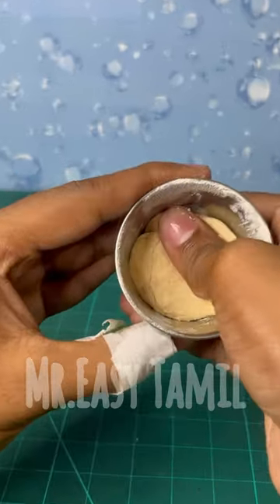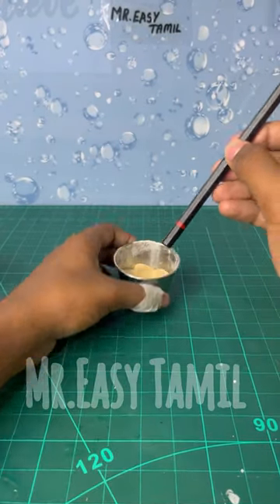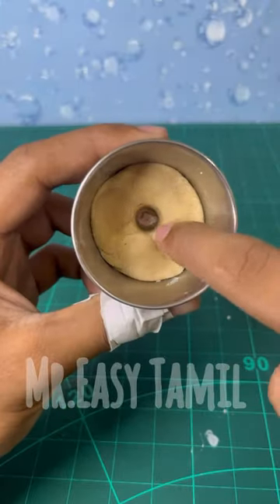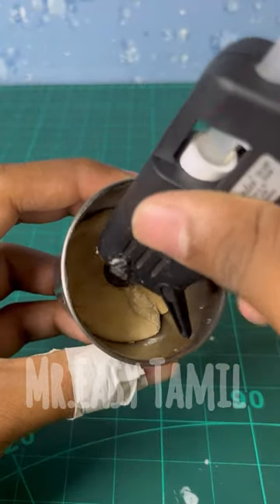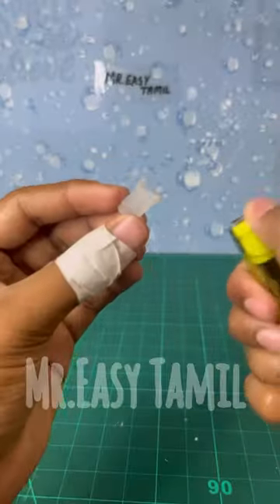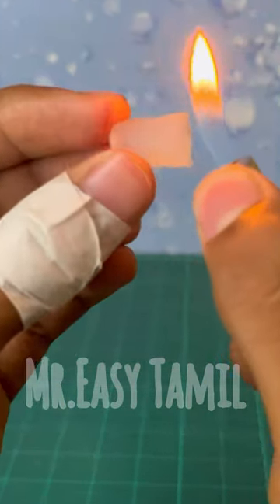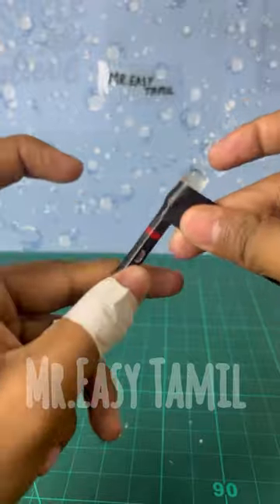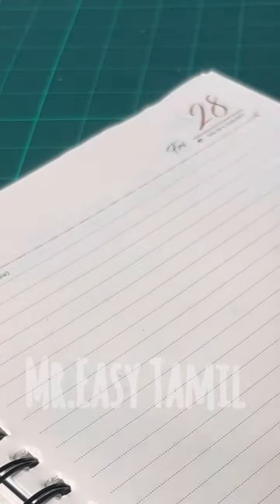💥amazing pencil top eraser making 💯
For rc projects: MET RC CREATIONS